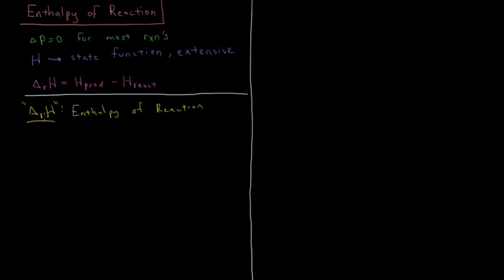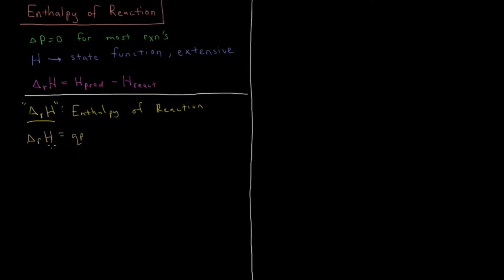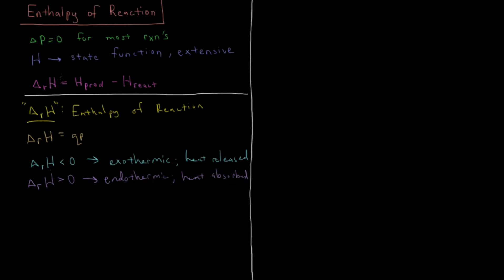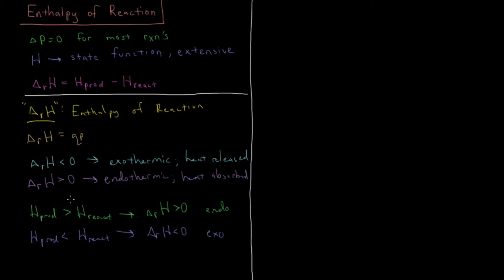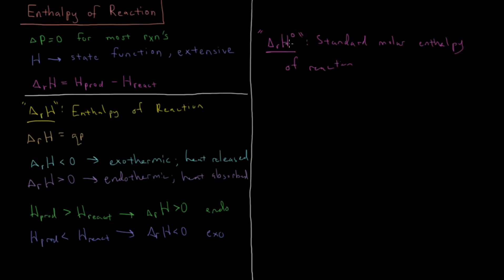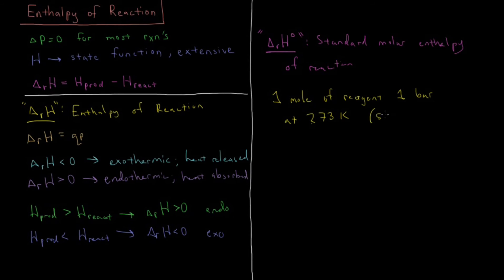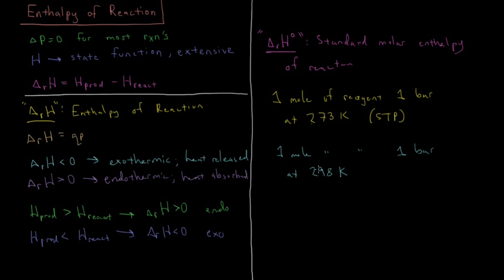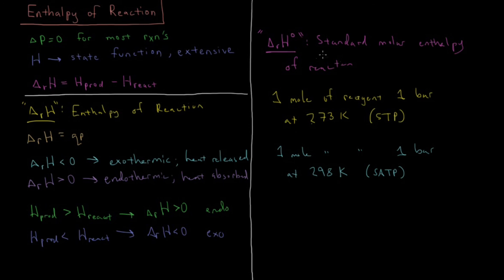Chemical Thermodynamics 3.14 - Reaction Enthalpy (Old Version)